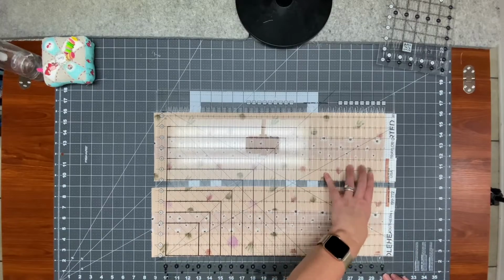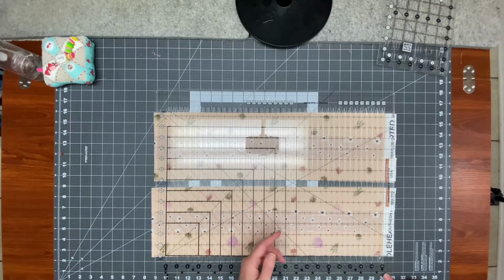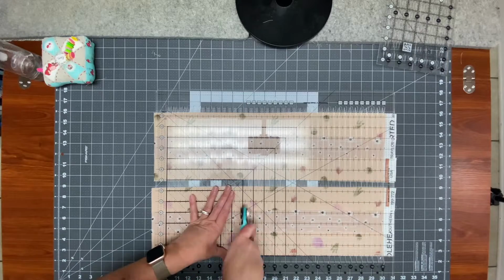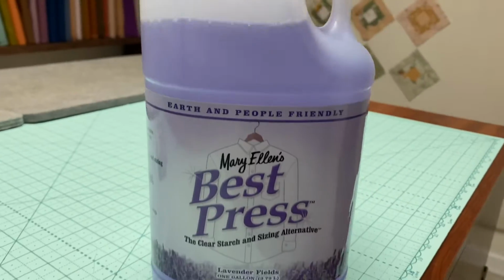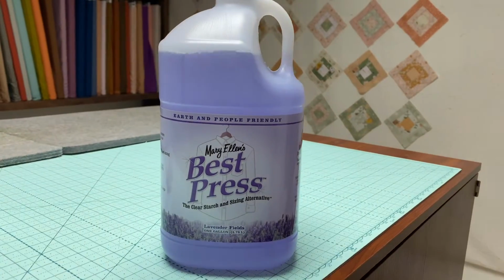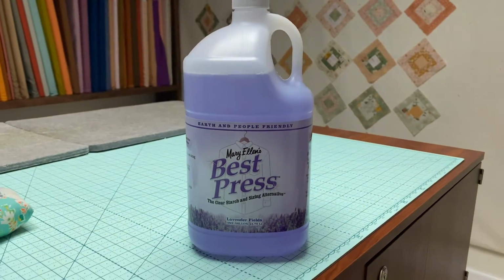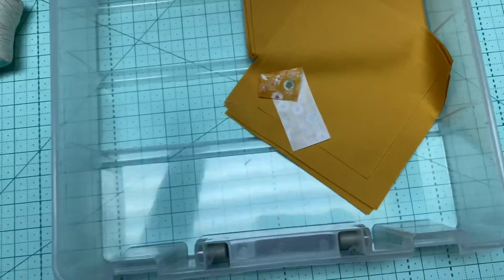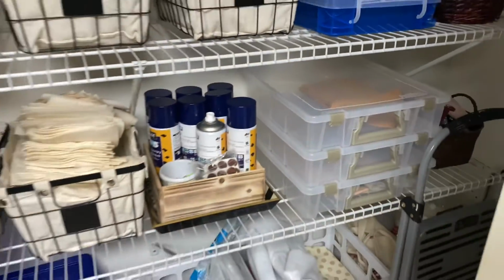4 Quilting Notions I'm Currently Loving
In this video, I'm showing you 4 quilting notions that are new to me that I'm currently loving.

Best Press Lavender Scented Starch